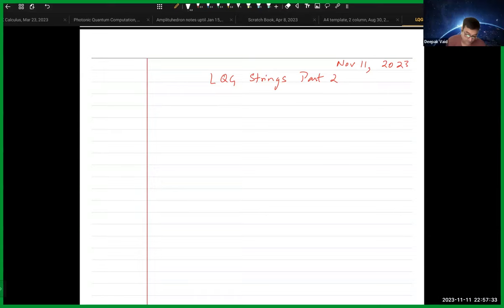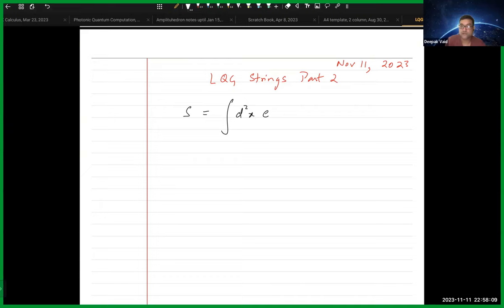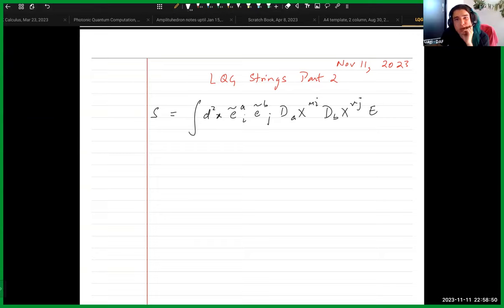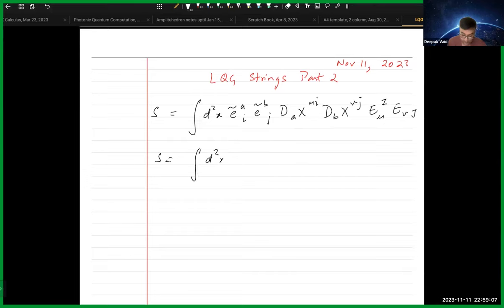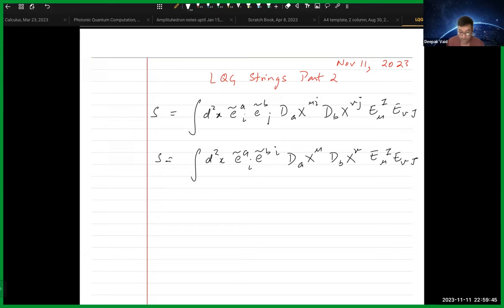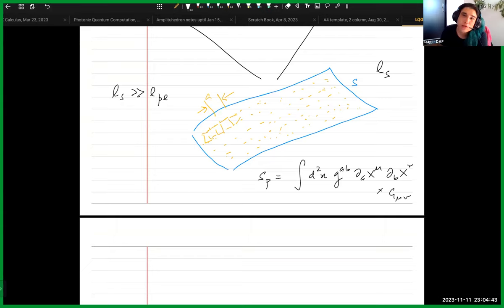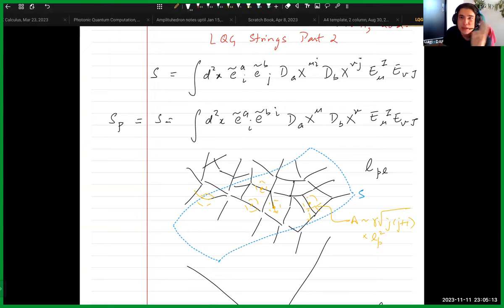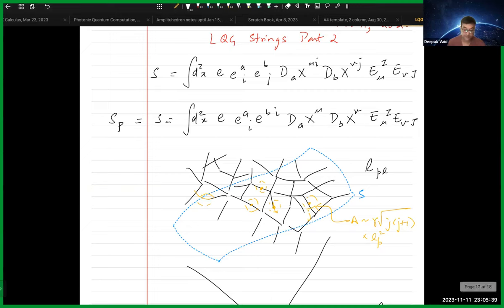LQG-Strings, Part 2: Quantizing the worldsheet and appearance of fermions, Nov 11, 2023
Discussion with Luigi Sousa on how fermions necessarily appear in the worldsheet effective action. Starting with a 2D surface embedded in spin-network state, I describe how the description of punctures of that surface by edges of the spin-networks takes the form of the a spin Hamiltonian. The lowest order term simply corresponds to the total area (if we take the area quantum to be proportional to j, rather than to \sqrt{j(j+1)). The next simplest term is an Ising interaction term whose continuum limit in 2D is a theory of massless Majorana fermions. We further discuss the role of background gauge fields and how they should couple with the string worldsheet. As an aside I outline arguments by Braunstein, Ghosh and Severini according to which it is sufficient to consider regular spin-network graphs (where each vertex has the same degree - the number of edges connected to that vertex) with each edge labeled by j = spin 1/2.

Finally I outline how the effective worldsheet action can be understood as arising as a low-energy limit of the system: Surface + Spin-network, and how the semiclassical gravity action (in the connection formulation) can be viewed as arising from low-energy limit of the effective string action.

This is work in progress and these ideas are tentative though grounded in physical reasoning and the mathematical structure of the respective theories.